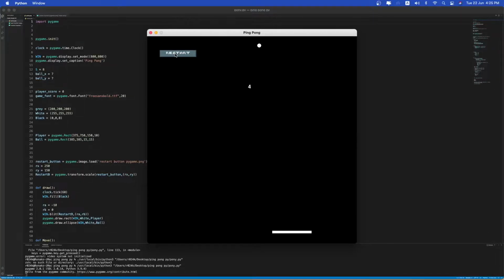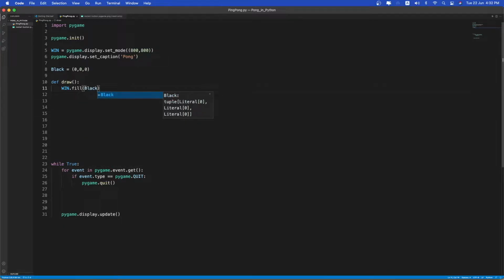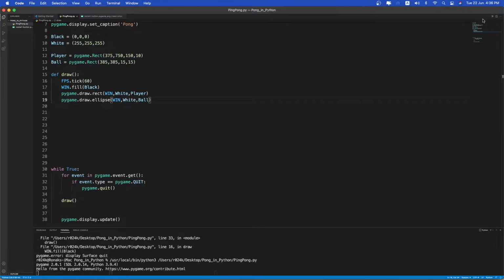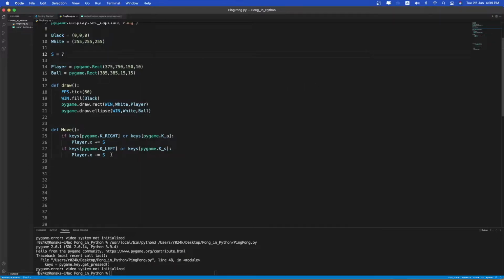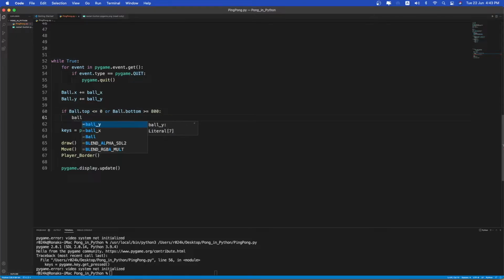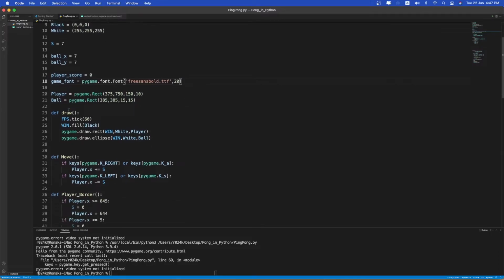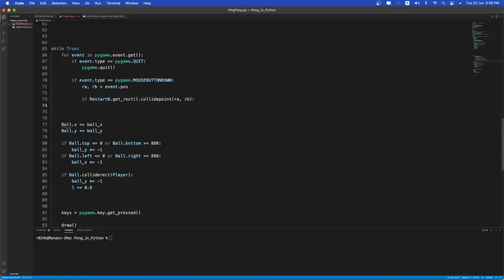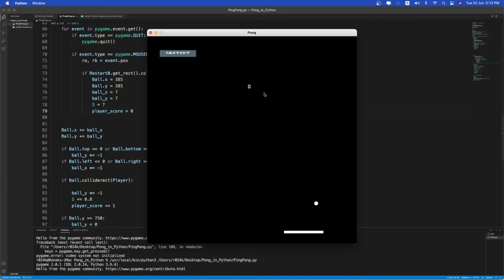Making Single Player Pong in Python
Making Single Player Pong In Python using pygame module